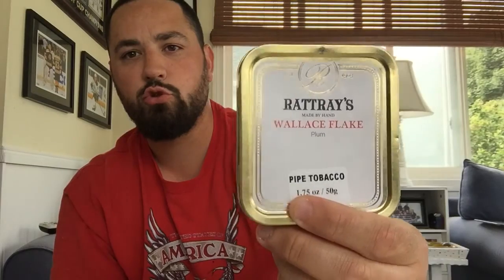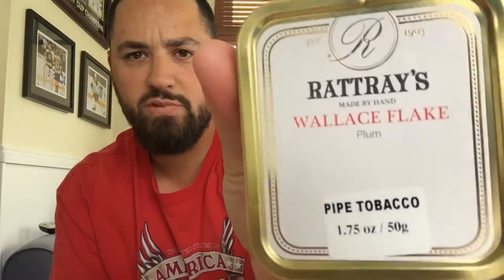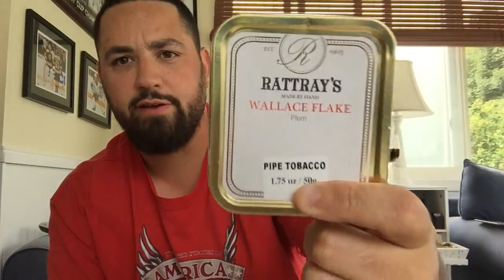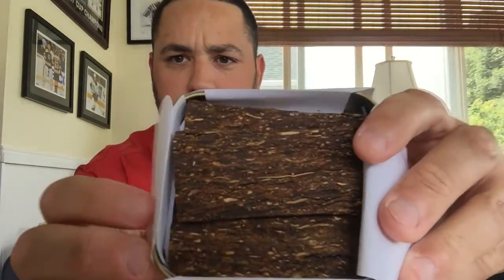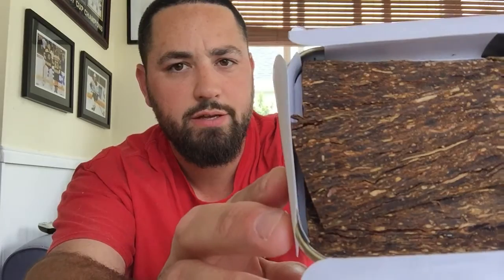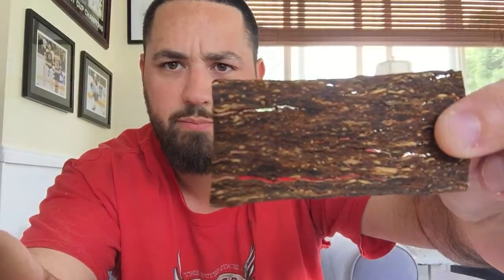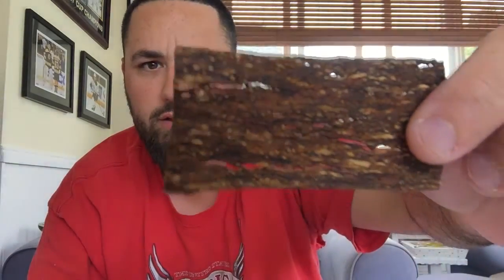Tin Opening #4 - Rattray's Wallace Flake